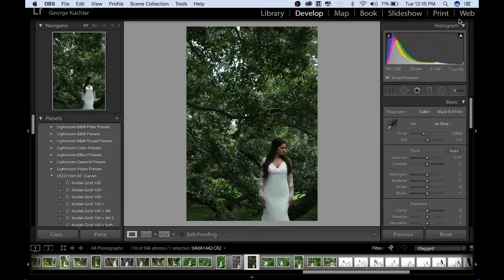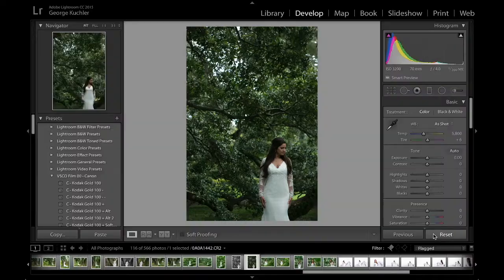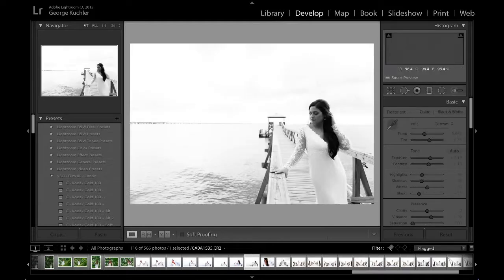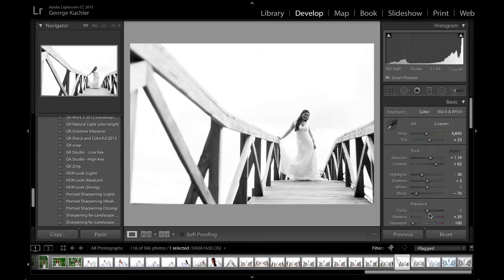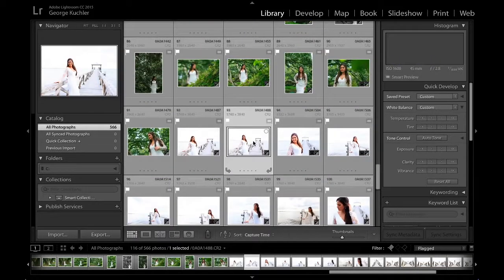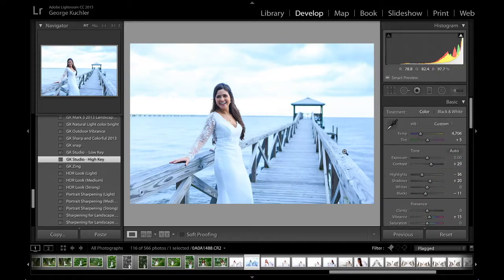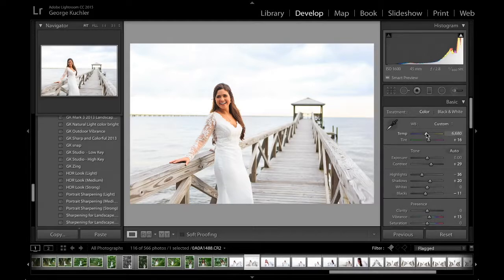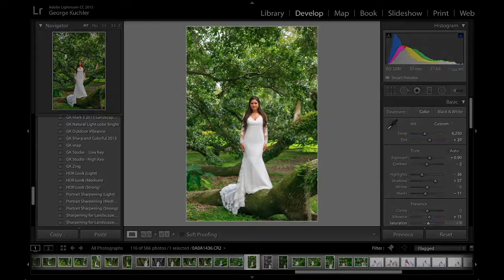How to get good color in Lightroom?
My Pro Tip for this Tuesday is all about how I get good color in my images and in Lightroom. Understanding Kelvin Will always help you achieve capturing better color directly in the camera.

Would you like to learn the camera? Click here for the coolest online class for learning all about the camera and start taking better pictures today!